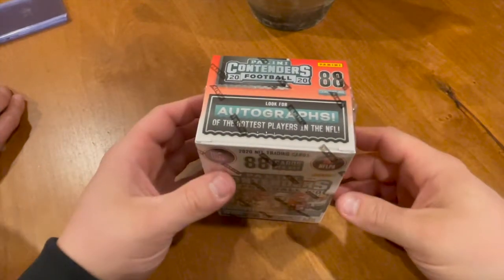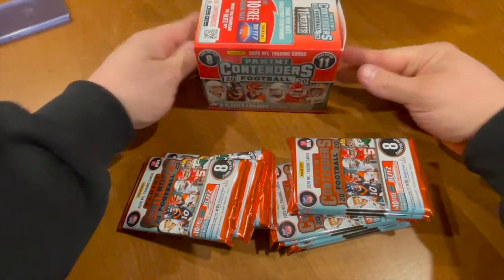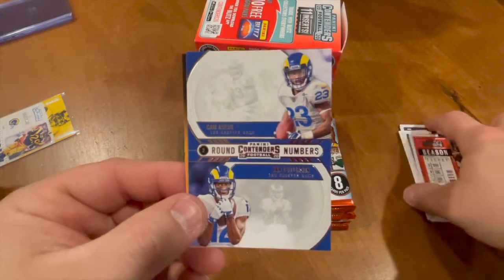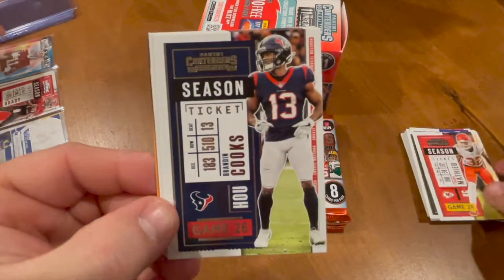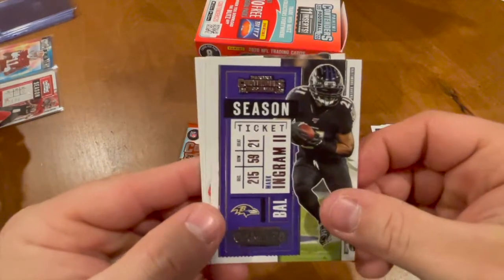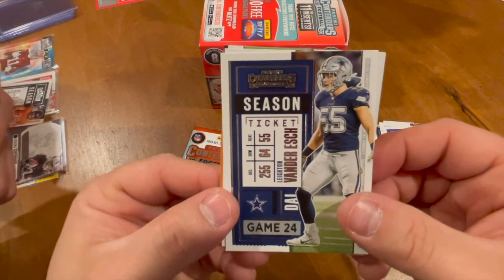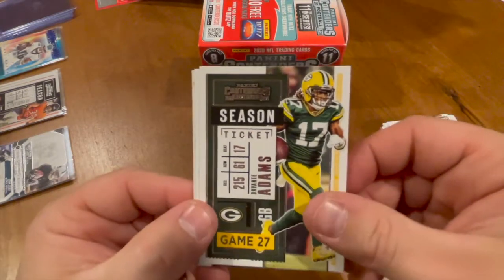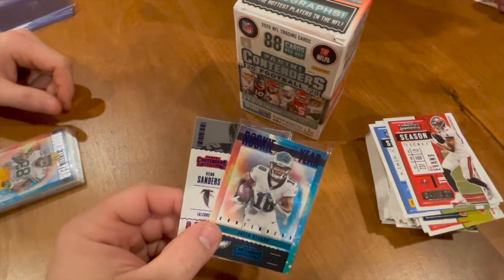2020 Panini Contenders Blaster Box!!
Saturday's are for the boys! And for this Saturday's video we have an opening of the Panini contenders box, opened one of these before and was very pleased so decided to do another one!